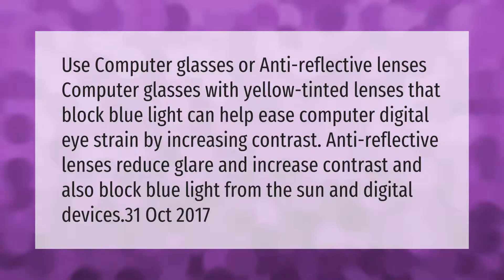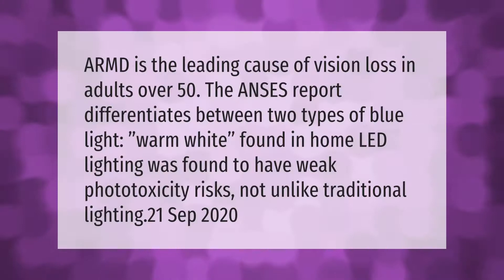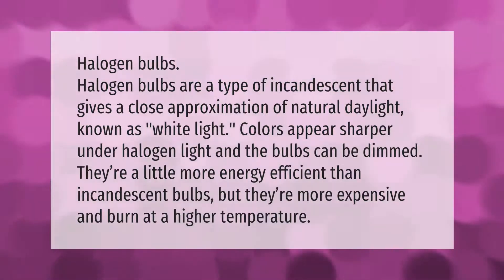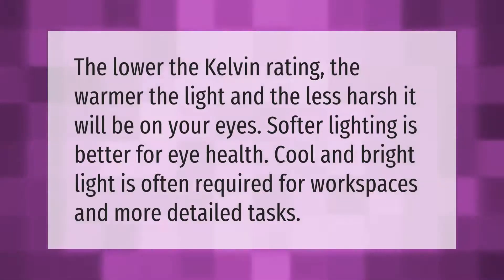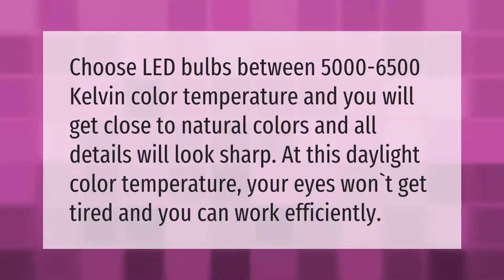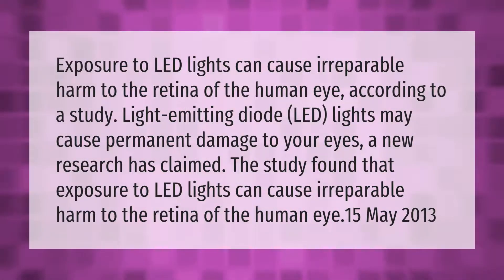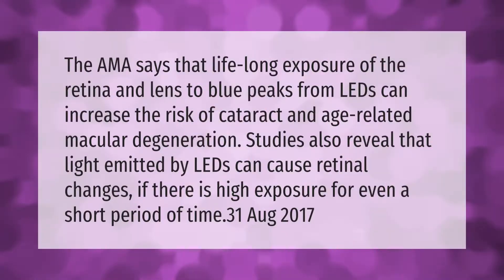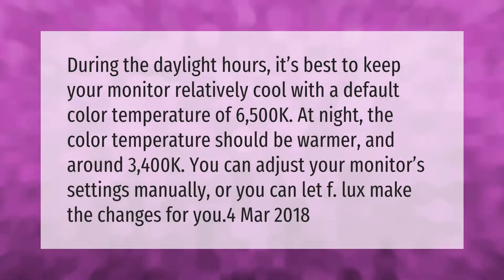How do you protect your eyes from LED lights?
00:00 - How do you protect your eyes from LED lights?
00:41 - Are warm white LED lights bad for eyes?
01:12 - What light bulb is closest to natural sunlight?
01:44 - Which is better warm white or cool white?
02:14 - Which light is better for eyes warm or cool?
02:39 - Which LED light is best for eyes?
03:07 - Are LED lights good for eyes?
03:42 - Are LED lights safe for human eyes?
04:11 - Is LED light harmful?
04:43 - What color temperature is best for eyes?

Laura S. Harris (2021, March 11.) How do you protect your eyes from LED lights?
    AskAbout.video/articles/How-do-you-protect-your-eyes-from-LED-lights-227474